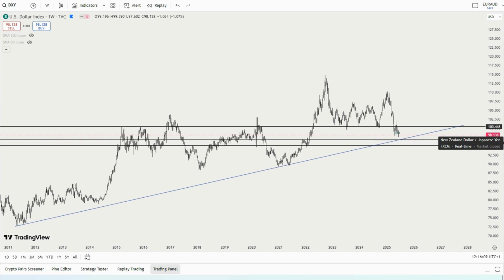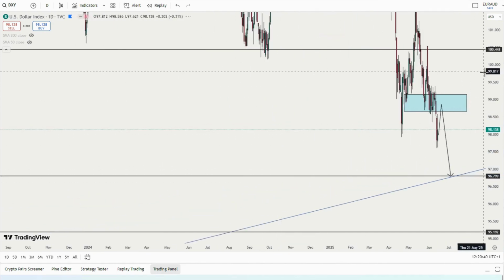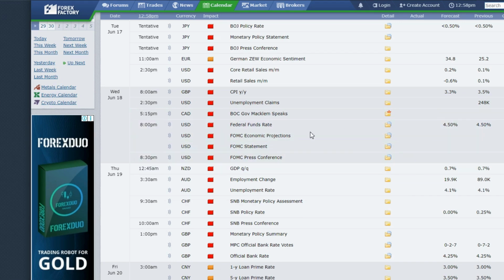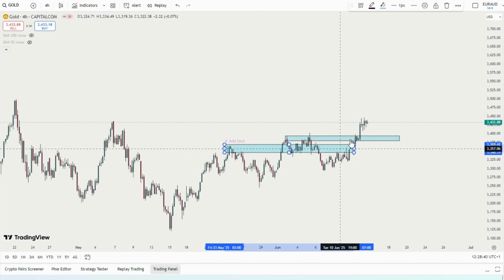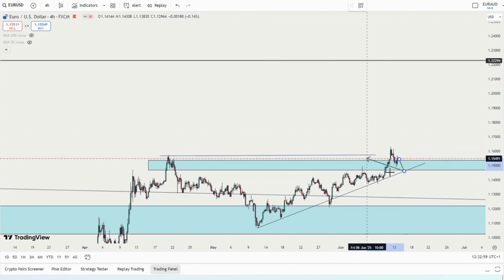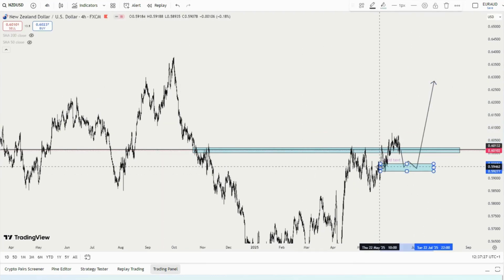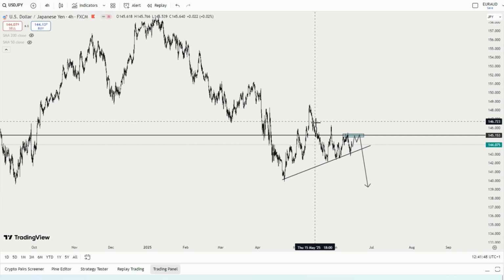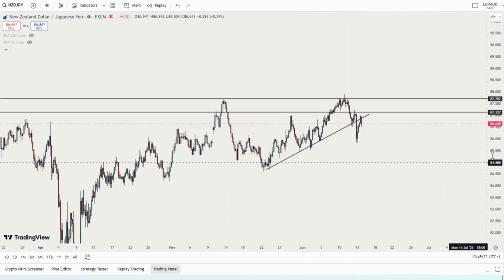Weekly Forex Forecast: Top down analysis USD+GOLD+JPY+EUR' HD (June 16 - 20) 2025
These are the trades on my watchlist for next week, watch the videos to the end to understand my entry and exit point

Free forex courses on udemy (expired in 24hrs and its only for the first 500 person)